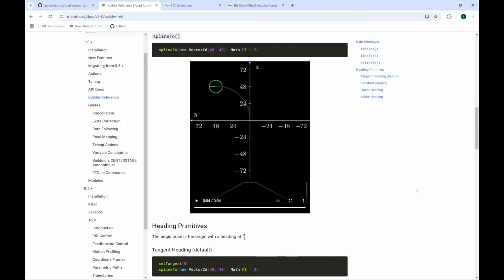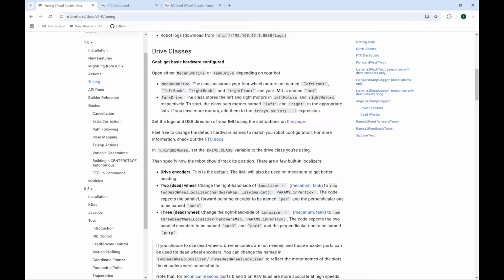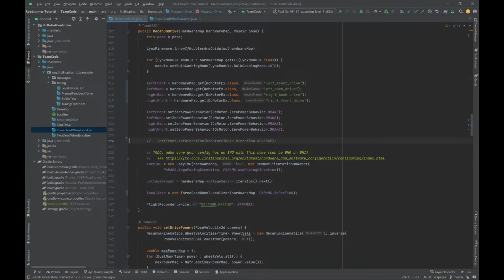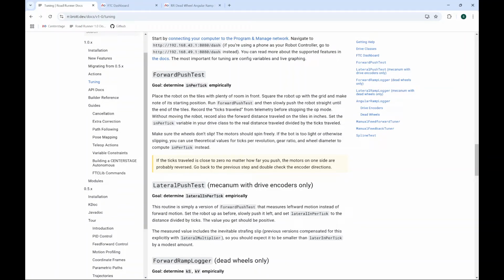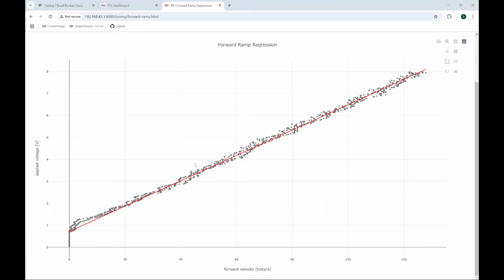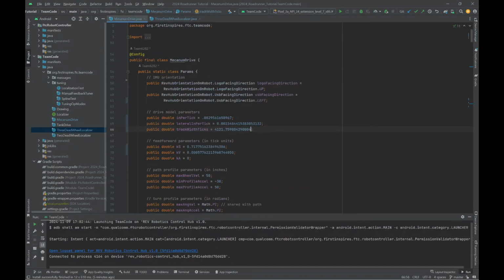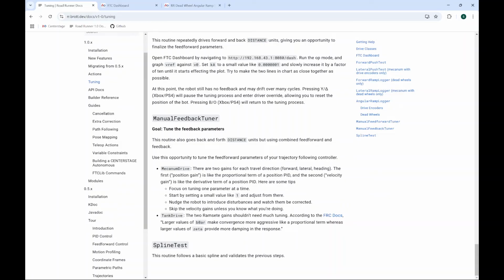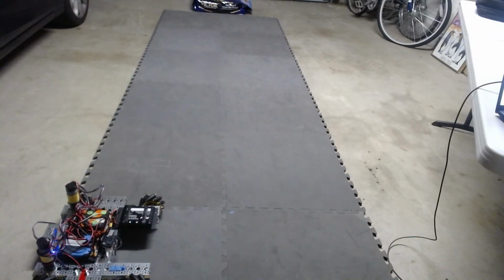FTC RoadRunner 1.0 Install and Tuning Walkthrough